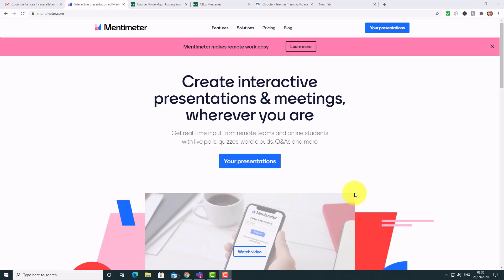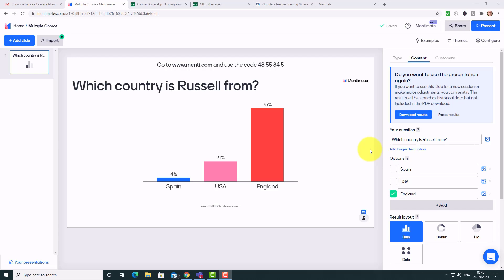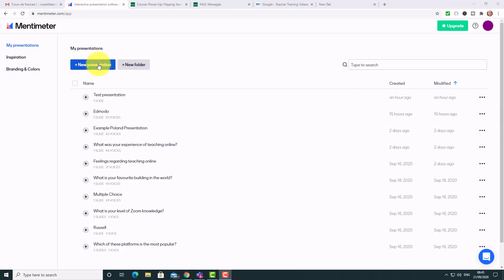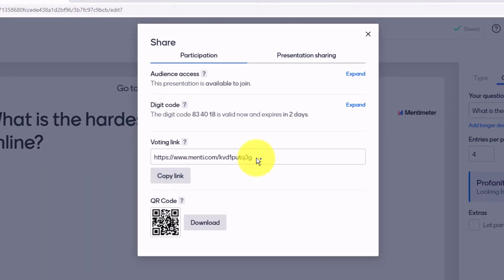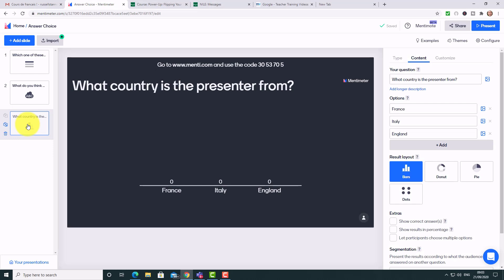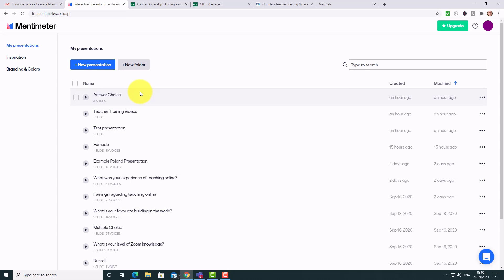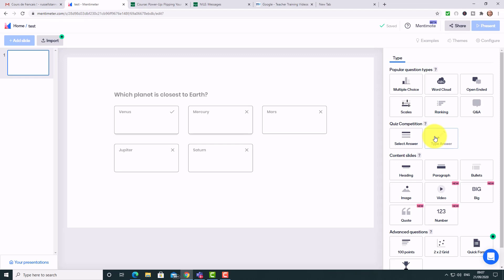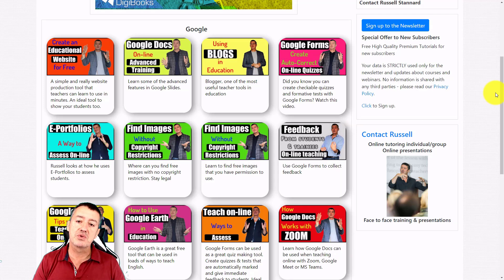Complete training in Mentimeter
A complete introduction to all the key components of Metimeter. This video focuses on all this things you can do with the free tool and how you can use it to engage your students either online or in a classroom context.

0:00 Mentimeter Introduction
01:01 Mentimeter- Free Tool- what is it for?
02:12  Mentimeter- Examples
04:41  Mentimeter- How to create and share the questions
08:50  Mentimeter- Students view
10:39  Mentimeter- Extra Settings
13:09  Mentimeter- Thanks for watching

This video would provide you with complete training in working with Mentimeter. it Focuses on the three tall. You can do a lot with the free tool because Mentimeter allows you to create as many presentations as you want and each presentation you can add up to 3 questions. The great thing about Mentimeter is the variety of question types so for example you can have multiple choice questions you can have questions with word clouds you can collect students opinions and you can get students to vote on things. So the free tool can be used to engage with your students in lots of different ways. One of the ways that I use Mentimeter Is when I'm teaching online and I wanna check whether the students have understood exactly what I presented in a lesson so I create a Mentimeter which takes me just a few seconds and then I share it with my students and I get them to answer the question or to vote on the answer this makes it a really effective tool for working in an online environment.

Mentimeter is not only useful though for using in teaching in an online environment. It can also work really well in a classroom or in a presentation. So if you want to check whether your audience is following you you can add up a question onto Mentimeter and the audience can access it from there telephones. All they need to do is go to menti.com and write in the code and immediately they can answer the question. Then you can Project the answer to the question on the screen so that everyone in the room can see how the people in the conference of voted. This can make your online lessons and face-to-face lessons much more interactive.

 Particularly when we are working in an online context it's very difficult to understand whether the students are following exactly what we're doing. Mentimeter is ideal in this context like this because we can ask the students questions and check whether their following what we're presenting or talking about. the variety of questions that are available means that we can use Mentimeter in a really engaging way not always asking the same types of questions but varying the questions full stop Mentimeter is not limited to one question you can actually create a presentation and have up to three questions in the free tool. you can also change the way Mentimeter looks choosing different colours to make the formatting look better and perhaps link it to the presentation that you're giving.

 What I most like about Mentimeter is that it's so simple to use. I simply create a question I then click on the share code share the link with the students the students click on the link and immediately they can answer the questions. in this video I'm going to show you both the teacher of you and the student view of Mentimeter so it will be really clear to you exactly how to use this tool. I've use Mentimeter in quite big conferences where I wanted to get feedback from my audience but I've also used in small online classes with about 700 students. The great thing on online lessons is that you simply shared the link the students click on the link come to the Mentimeter and answer the questions. you can set questions that have a specific answer or you can set questions where the students vote on and answer. The other really useful thing with Mentimeter is that you're not limited to three choices in the multiple choice questions you can add more choices if you want to make the question slightly more difficult.

 for me Mentimeter is all about engaging with my students and making the lessons more student focused. it's a great way of breaking up a lesson and adding in a bit of interactivity into the lessons. it's also a great opportunity for you as a presenter to relax and to move the focus onto the audience so that they can answer the questions. of course afterwards you can give feedback on the results immediately the results come into the Mentimeter so you can present the results on the screen so that the students can see them either in a presentation by projecting them onto a screen or if you're using zoom or Google meet or Adobe connect you could do this by Simply screen sharing.